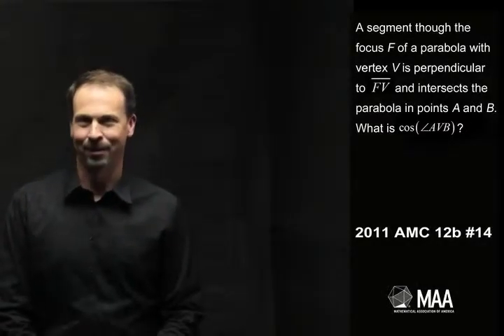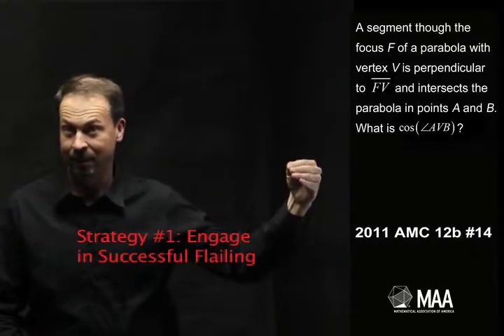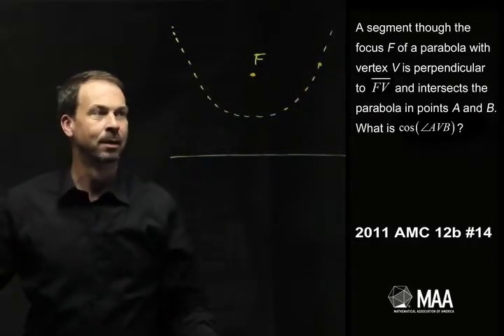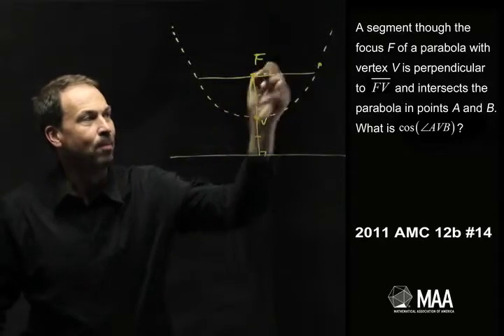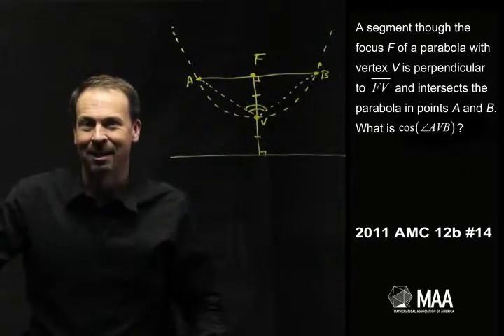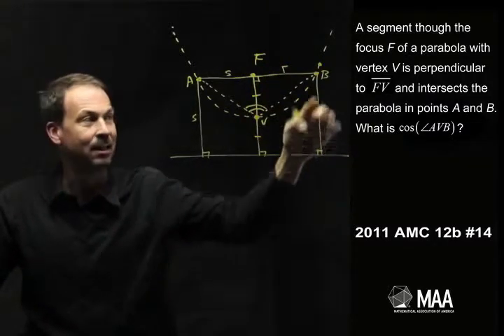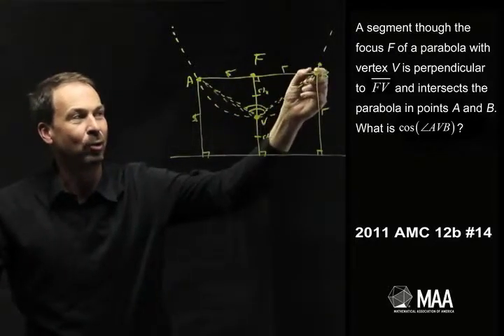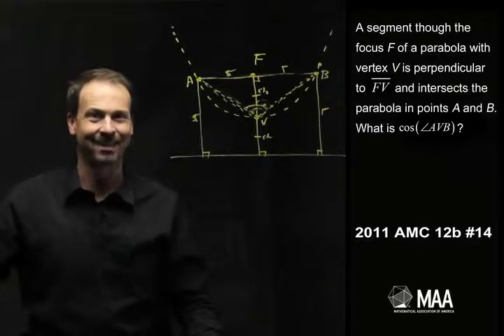Focus and Directrix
James Tanton takes viewers through this question from the 2011 MAA AMC 12b Competition. Appropriate for the 12th grade level, this question covers Geometry: The construction of parabolas and Trigonometry: Law of Cosines, Double angle formulas.

Common Core State Standards (CCSS): G-GPE.2; G-SRT.11; F-TF.9